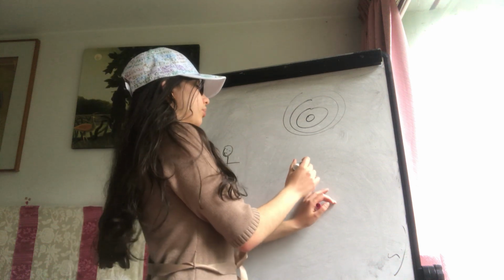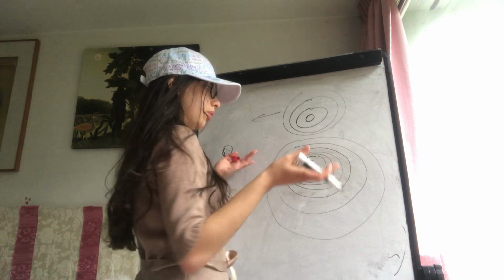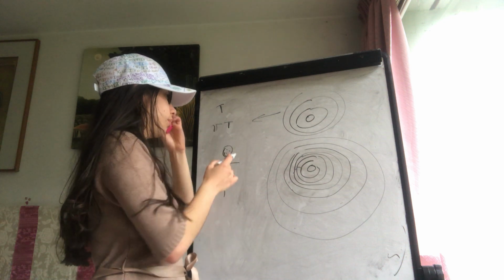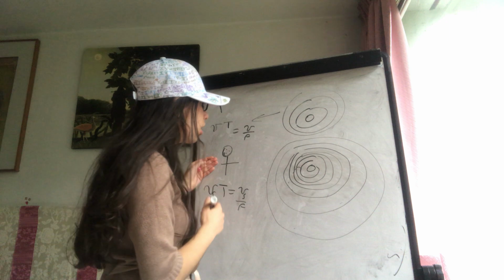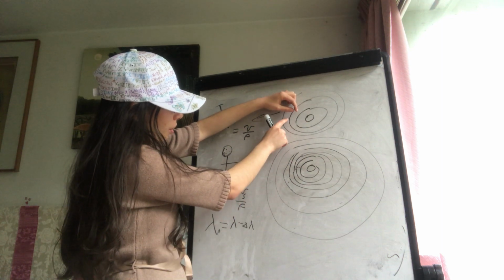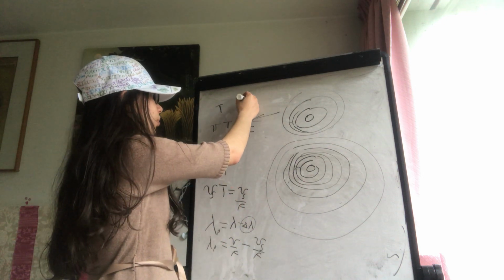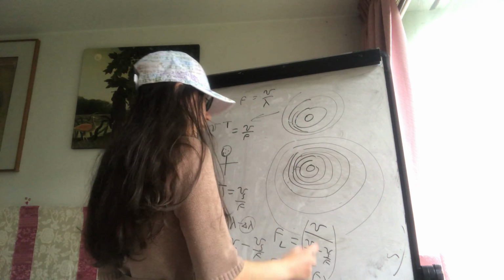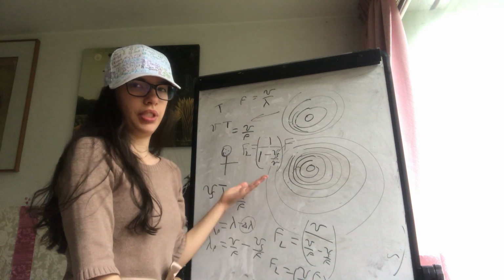Doppler Effect. Moving Source and Stationary Listener